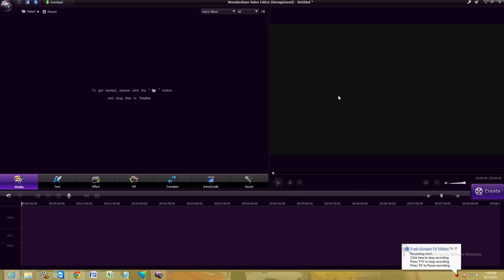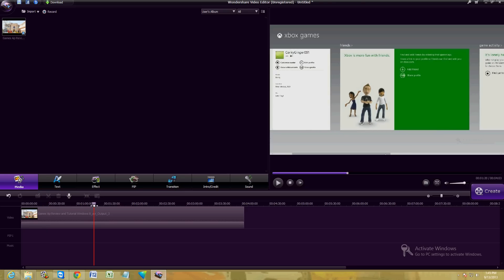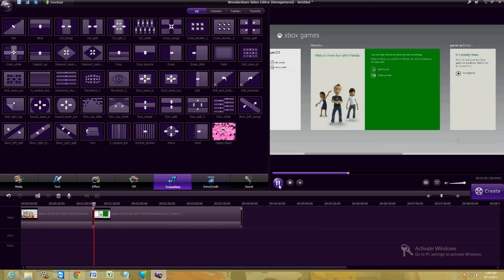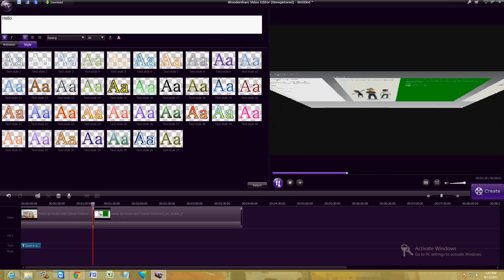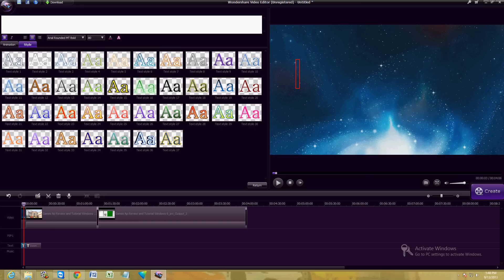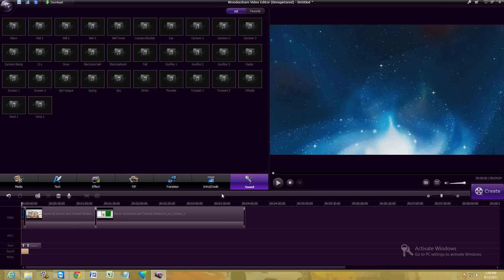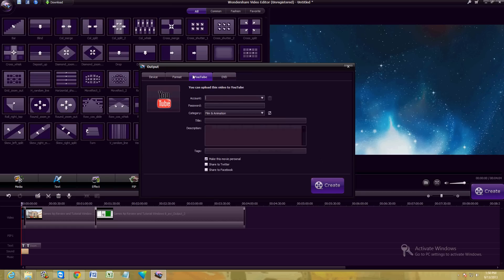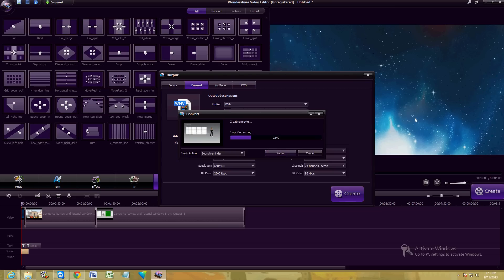Wondershare Video Editor Review and Tutorial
In this video review we will be taking a look at Wondershare Video Editor.

tune-up.